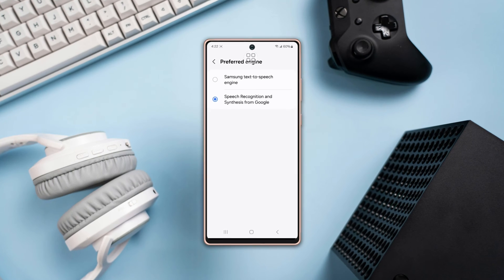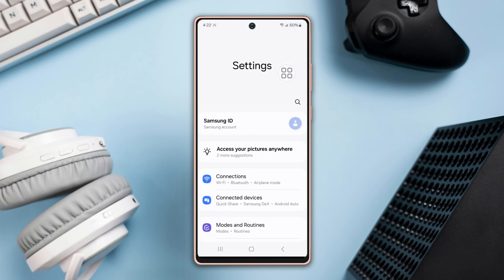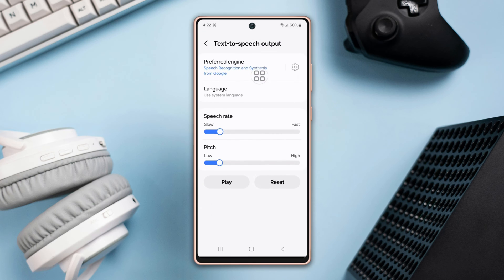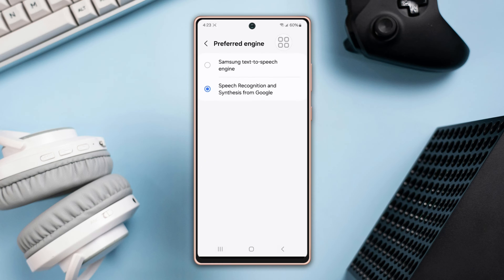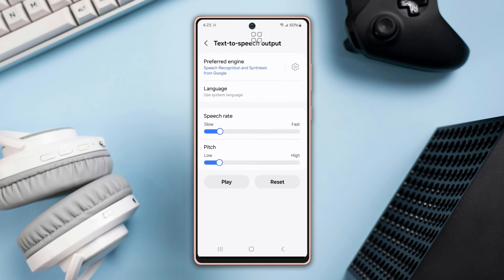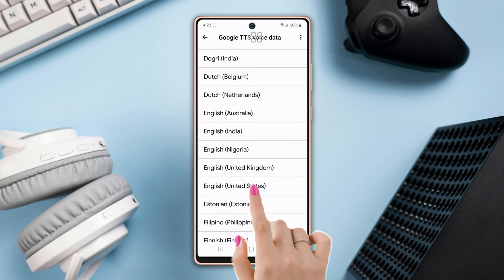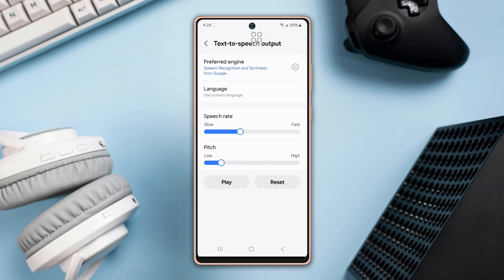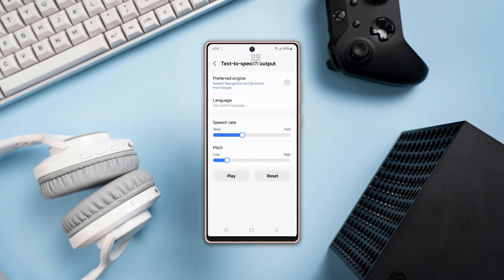How to Set Up Text to Speech on Samsung Phone | Use Read Aloud on Samsung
Unlock the power of text-to-speech (read aloud) on your Samsung phone with our easy guide! Learn how to set up text-to-speech on Samsung effortlessly and enhance your user experience. Whether you want to enable text-to-speech on Samsung for accessibility reasons or simply to have your device read text aloud, we've got you covered. Discover how to turn on text-to-speech on Samsung in just a few simple steps. Enable read-aloud on your Samsung phone to have emails, messages, articles, and more read aloud to you, making multitasking a breeze.

With our step-by-step instructions, you'll be using Samsung's text-to-speech feature like a pro in no time. Unlock the full potential of your Samsung device by activating text-to-speech. Whether you're looking to enable read-aloud for convenience or accessibility, our guide will show you how to make Samsung read text aloud effortlessly.

00:01- Video intro
00:11- The Solution
01:14- Solution ending